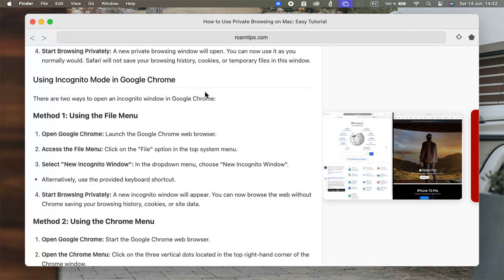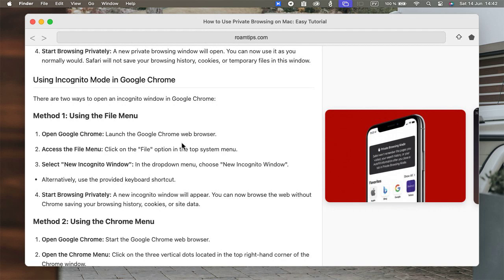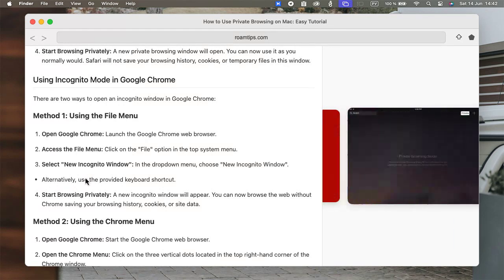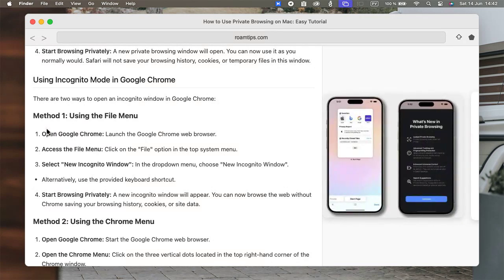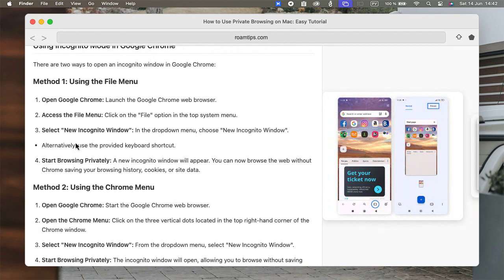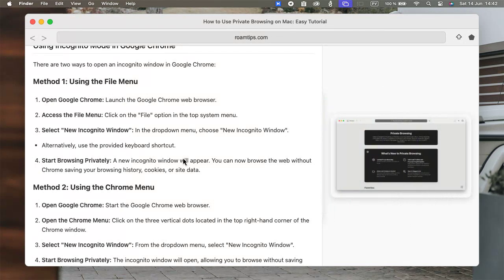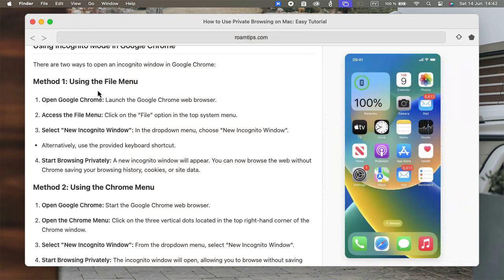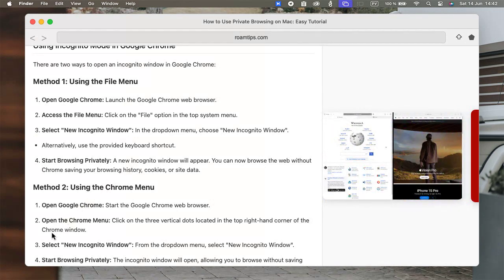How to Use Private Browsing on Mac Easy Tutorial